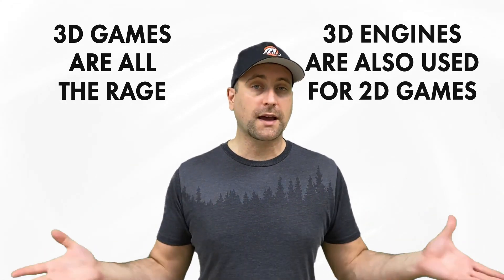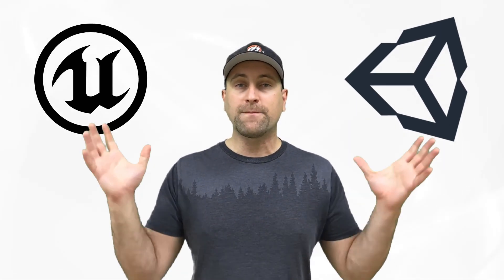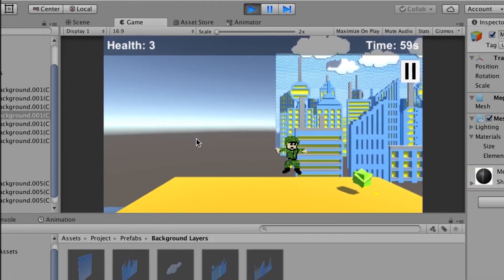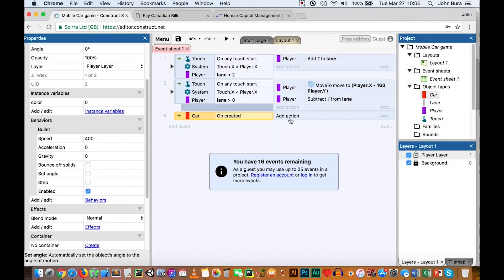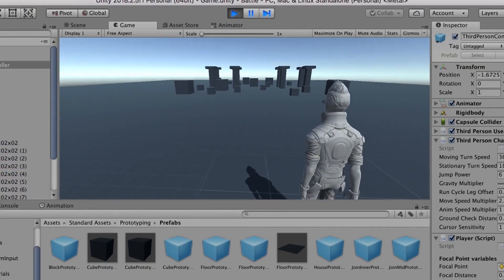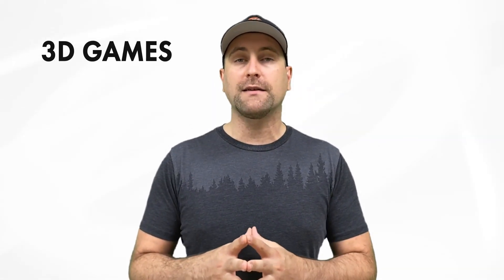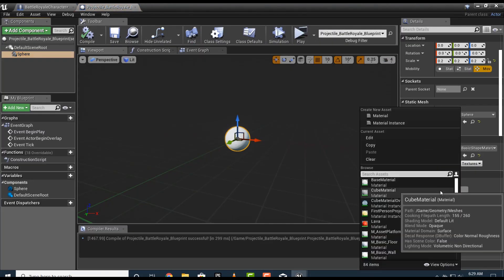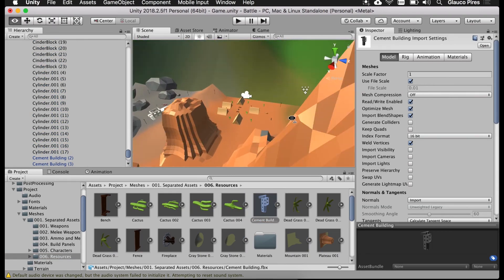Why you should NOT make 2D games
Here are some reasons why you should not make 2D games anymore.

~John Bura